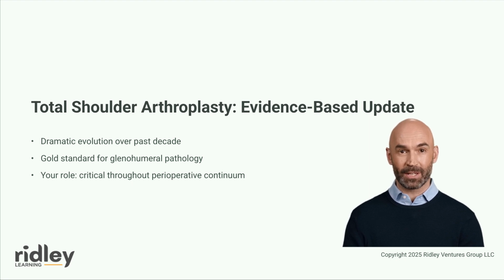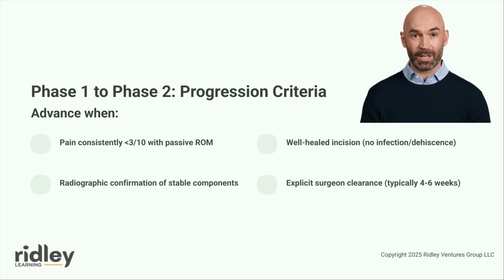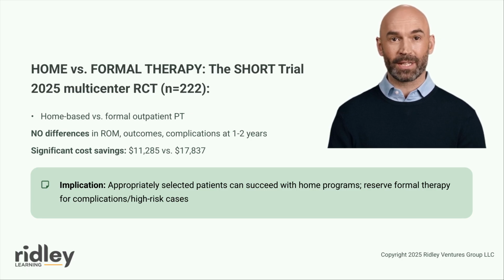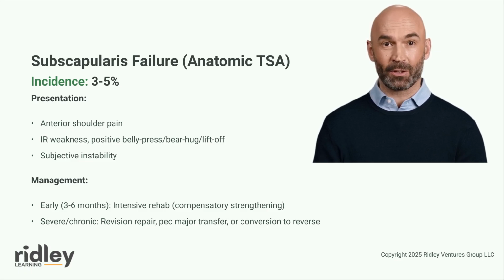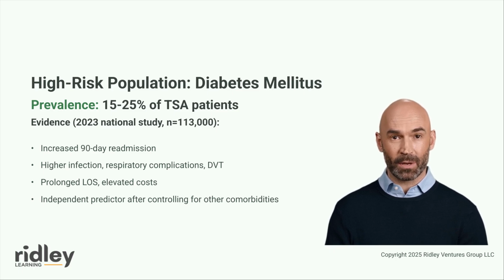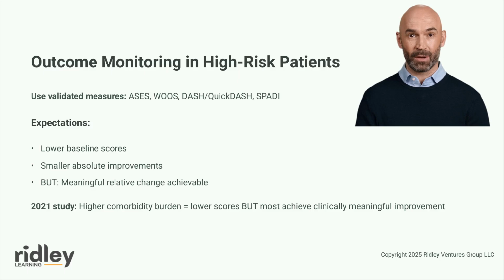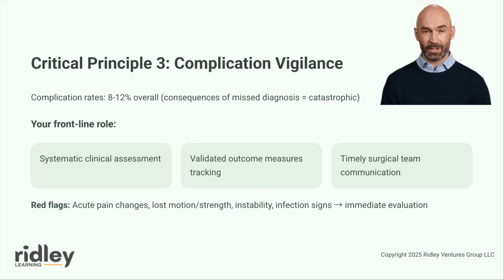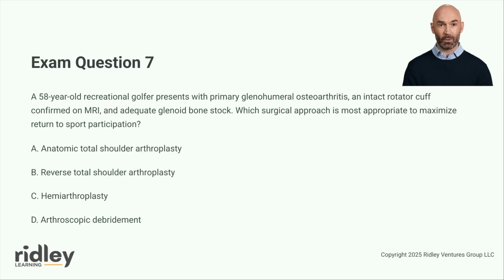Total Shoulder Arthroplasty: Evidence Based Update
Total shoulder arthroplasty volumes continue to rise, yet rehabilitation protocols still vary widely between anatomic and reverse procedures — a gap that directly affects functional outcomes. This course consolidates current evidence on surgical indication differences, phased rehabilitation with quantitative progression criteria, and outcome predictors across high-risk populations.

✅ LEARNING OBJECTIVES
By the end of this course, learners will be able to:
- Differentiate between anatomic and reverse total shoulder arthroplasty indications based on patient-specific factors including rotator cuff integrity, glenoid morphology, age, functional demands, and comorbidity profiles.
- Analyze the biomechanical principles underlying glenoid lateralization, humeral lateralization, and tendon transfer techniques and their implications for postoperative rehabilitation progression and functional outcomes.
- Evaluate evidence-based rehabilitation protocols for anatomic and reverse total shoulder arthroplasty, including phase-specific criteria for progression, range of motion targets, and strengthening guidelines according to current American Society of Shoulder and Elbow Therapists consensus standards.
- Classify high-risk patient subgroups including those with diabetes, prior shoulder surgery, rotator cuff pathology, and multiple comorbidities and determine appropriate protocol modifications to optimize safety and functional recovery.
- Assess early warning signs of postoperative complications including secondary rotator cuff dysfunction, subscapularis failure, aseptic glenoid loosening, instability, and infection, and apply evidence-based management strategies for timely intervention.
- Compare functional outcomes, complication profiles, and return-to-activity rates between anatomic and reverse total shoulder arthroplasty in diverse patient populations, interpreting patient-reported outcome measures to guide clinical decision-making.
- Apply clinical reasoning frameworks to complex case presentations involving total shoulder arthroplasty, integrating surgical approach, patient comorbidities, and evidence-based rehabilitation principles to develop individualized treatment plans.

Healthcare professionals seeking continuing education credit, including physical therapists (PT/PTA), occupational therapists (OT/OTA), and nurses (RN/LPN). Use the Verify Course Approval tool on the course page to confirm approval for your state and license type

⏱ CHAPTERS
00:00 - Introduction
02:57 - Anatomic vs. Reverse TSA
05:40 - Reverse Total Shoulder Arthroplasty
08:27 - Comparative Outcomes
12:27 - Rehabilitation Implications
15:21 - Phase One Rehabilitation
18:32 - Phase Two Rehabilitation
21:59 - Phase Three Rehabilitation
26:00 - Subscapularis Protocols
37:27 - Exercise Selection
41:24 - Phased Protocol
45:22 - Complication Profiles
59:31 - Specific Complications
1:09:47 - High-Risk Populations
1:29:23 - Case Studies
1:42:45 - Evidence-Based Principles
1:57:00 - Conclusion and Exam Review